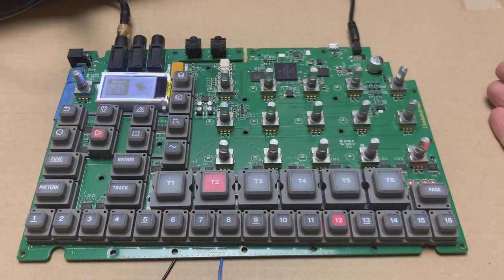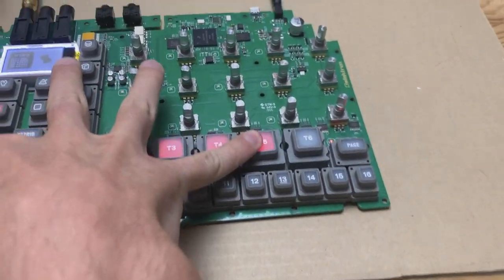Repairdown: Model Cycles Elektron Synth Teardown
Here I take apart a Model:Cycles synth to learn about the construction and force sensitive buttons.